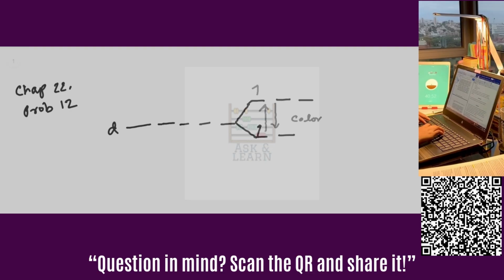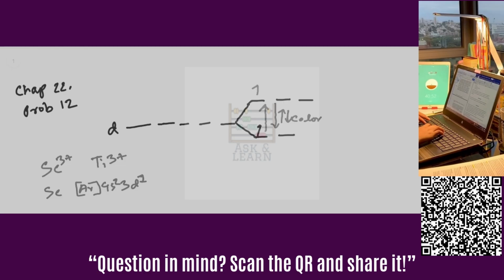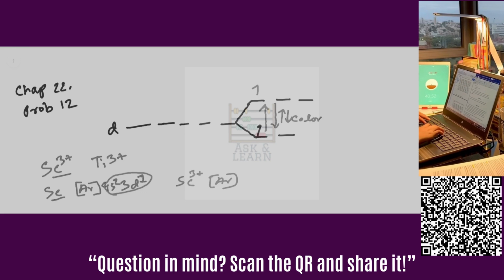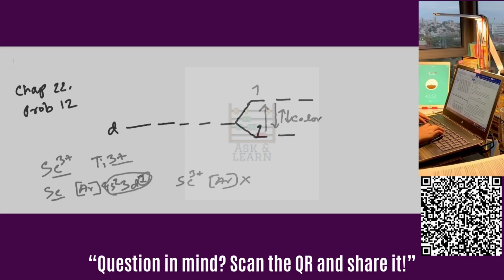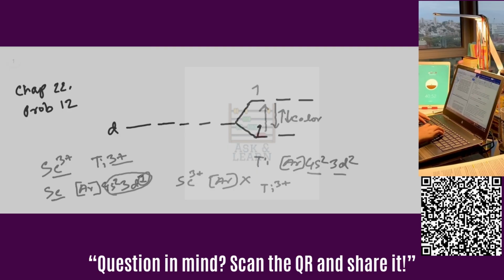Explain why compounds of Sc3+ are colorless, but compounds of Ti3+ are colored.